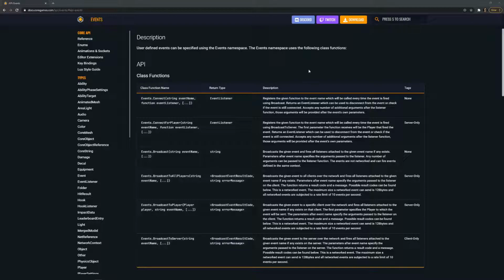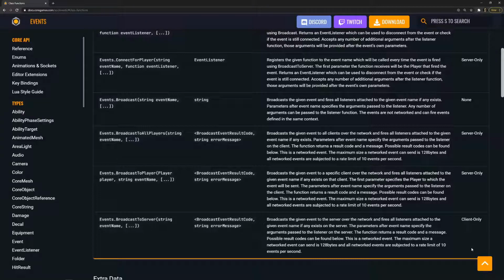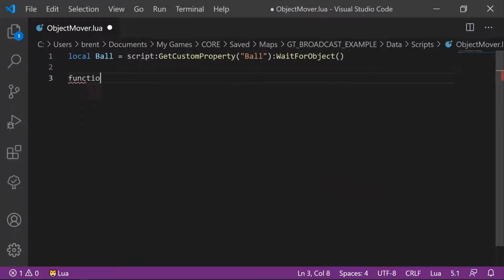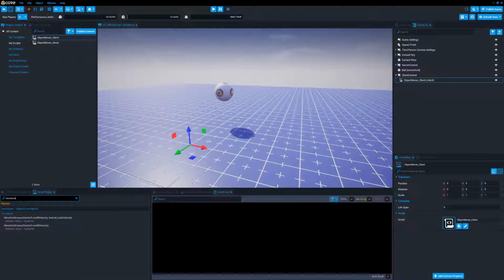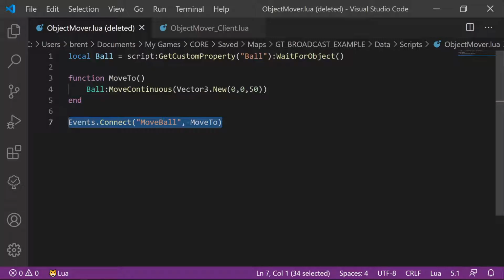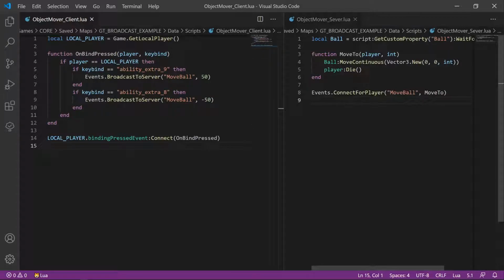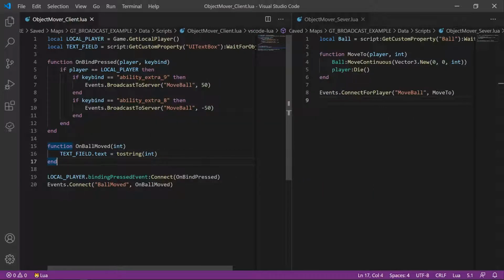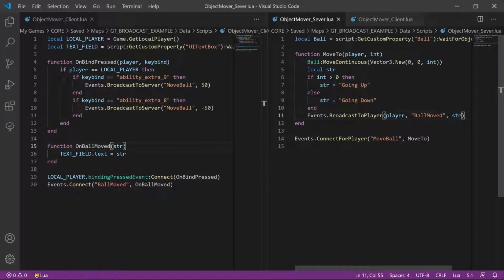How To Use Events When Creating A Game In Core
In the video, you'll learn how to use events to transmit data from client to server and server to client.